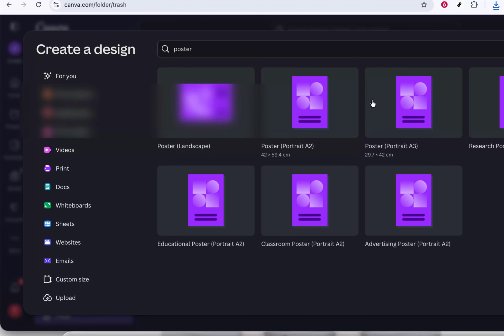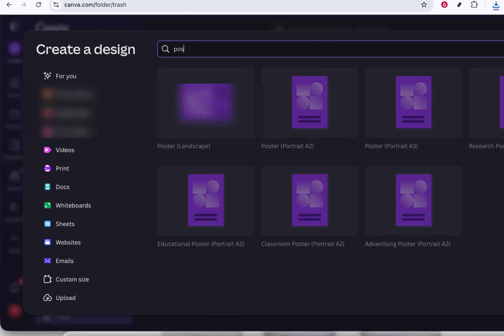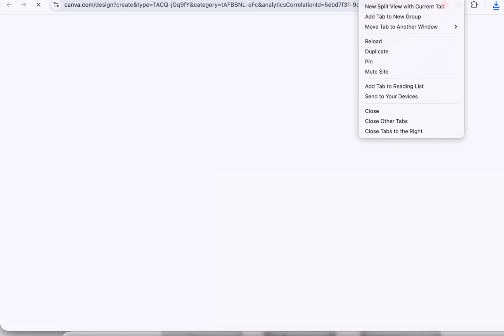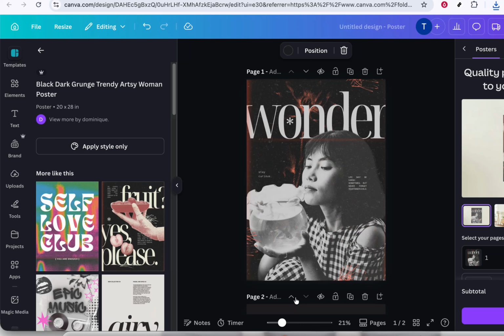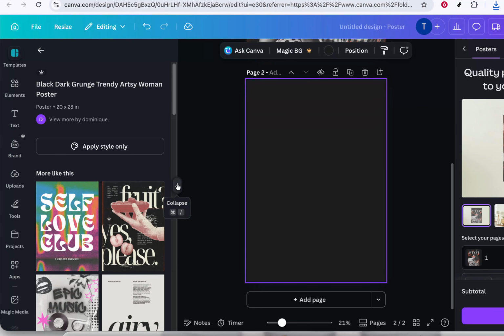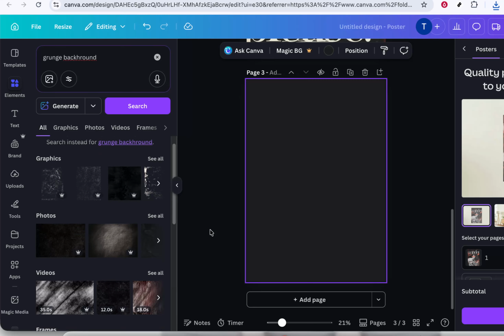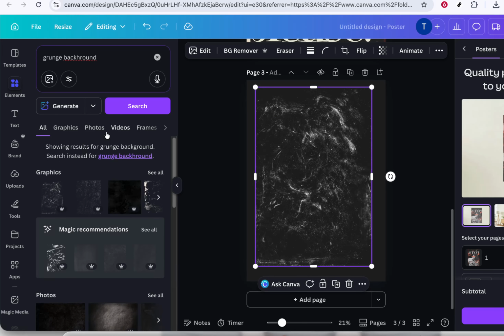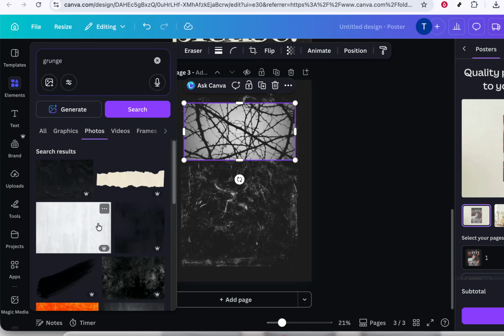How to Design Grunge Posters in Canva | Step-by-Step Guide 2026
In this video, you’ll learn how to design grunge posters in Canva, adding edgy textures and artistic elements to create bold, eye-catching designs.